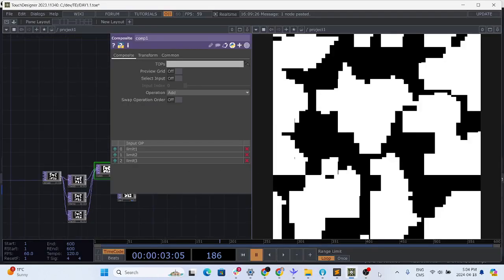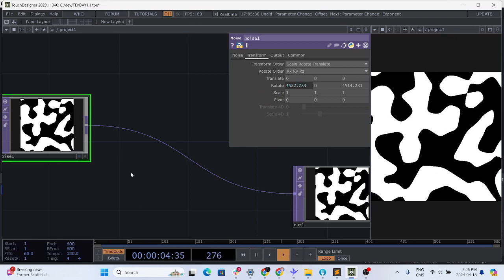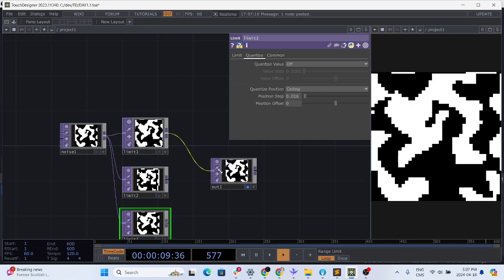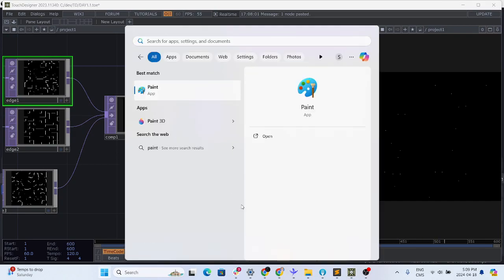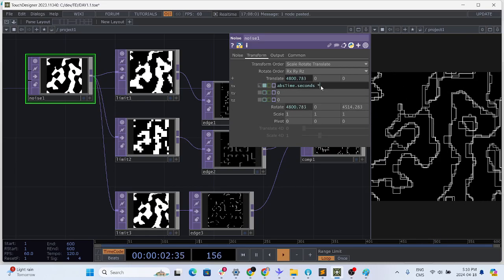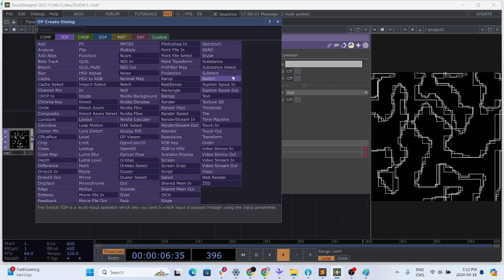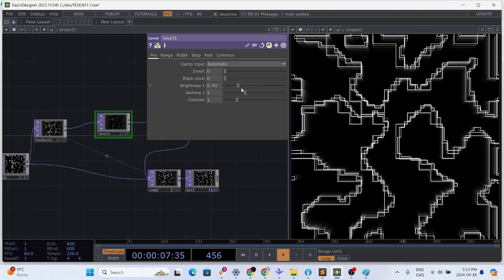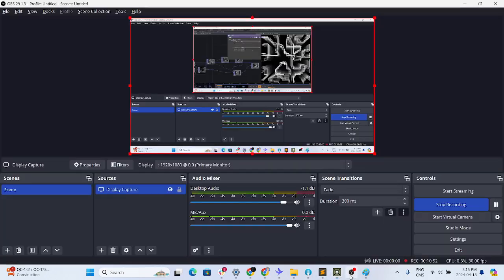TouchDesigner Exploration Day1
Just exploring pure Touch Deisnger.